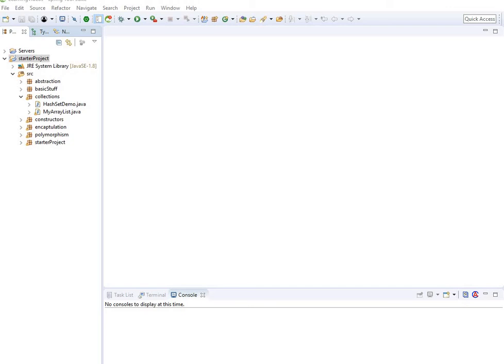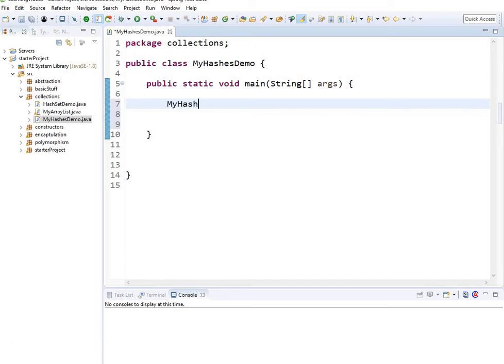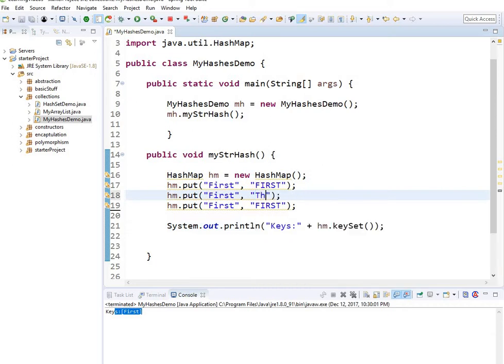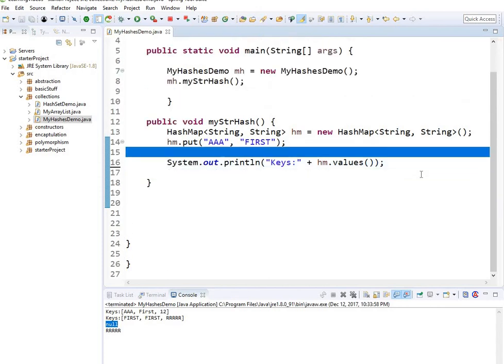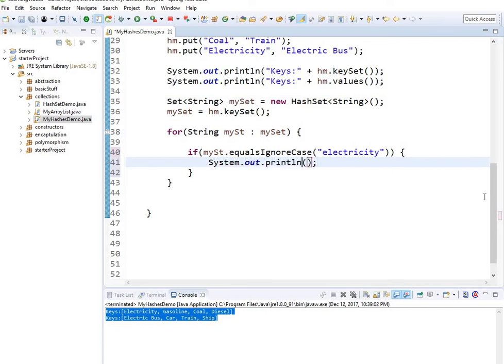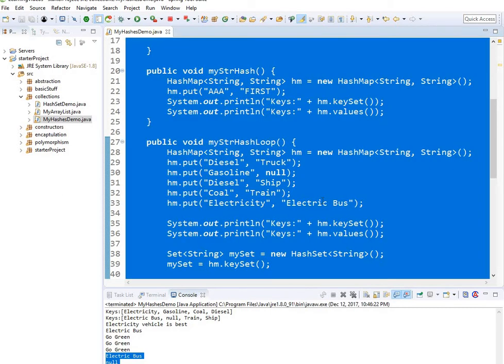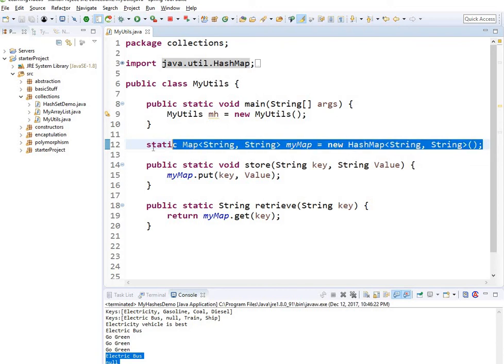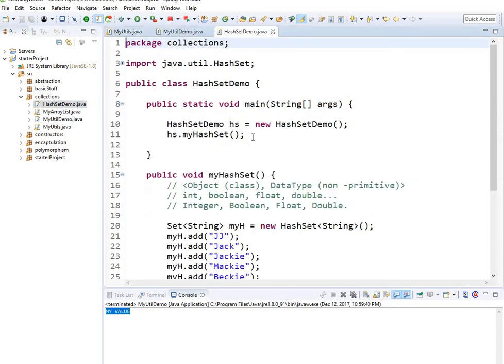Understanding Java Collections HashMap in Detail with examples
Understanding and exercising Map Implementations in HashMap.